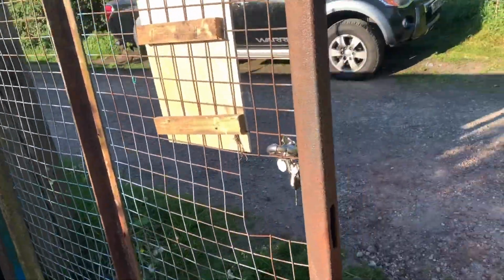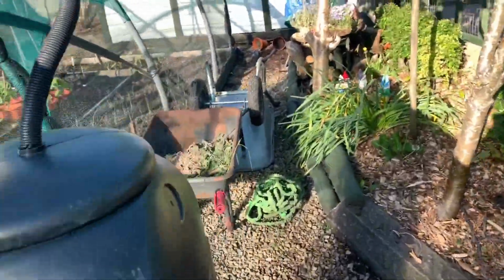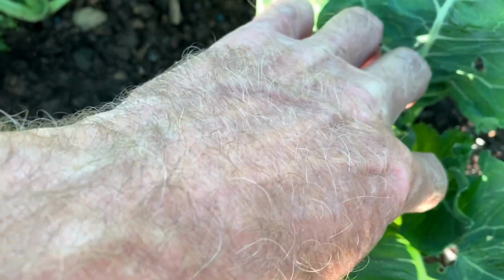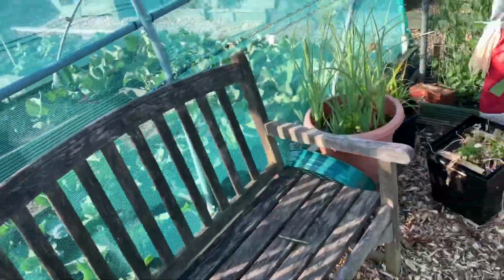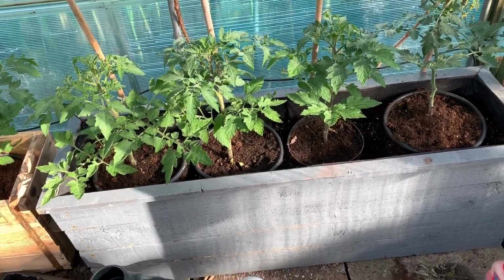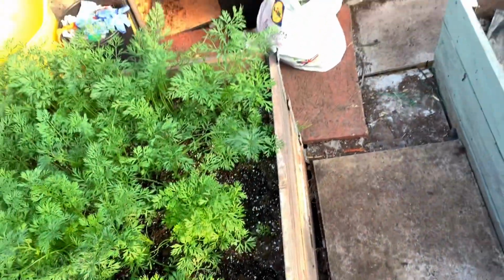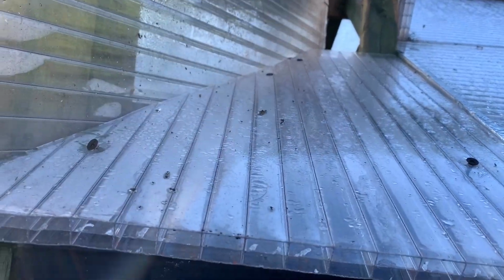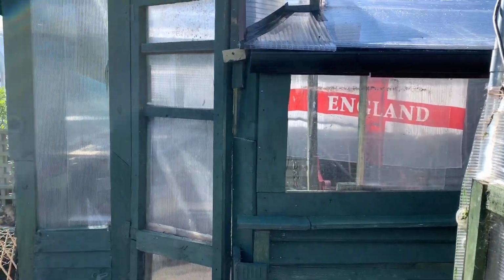Archie’s pumkinks given birth 🎃